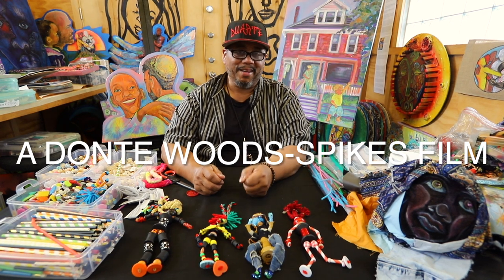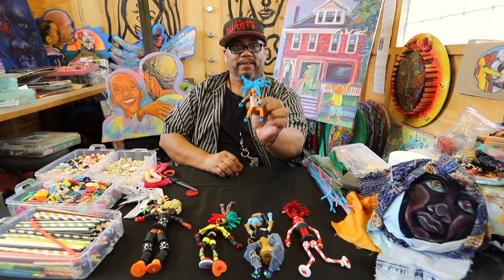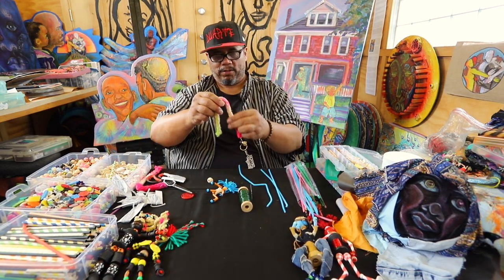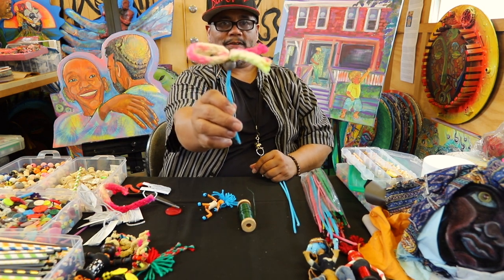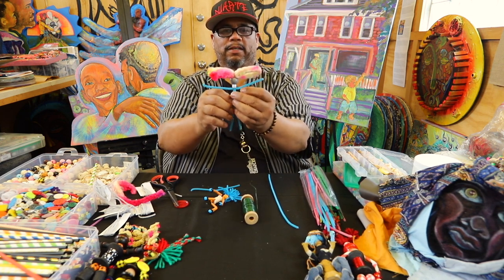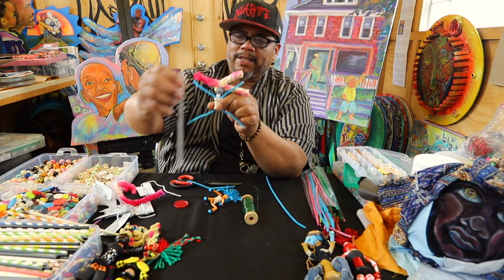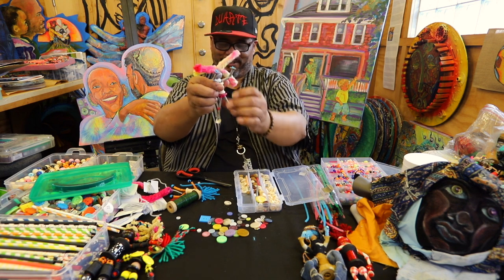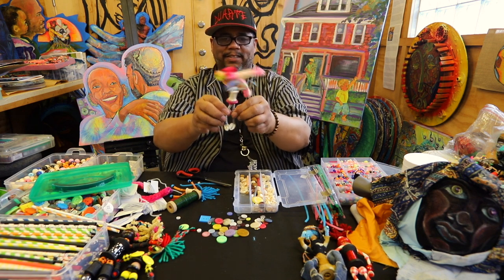Studio Web Series: Episode 1 Featuring Richard "Duarte" Brown and directed by Donte Woods-Spikes